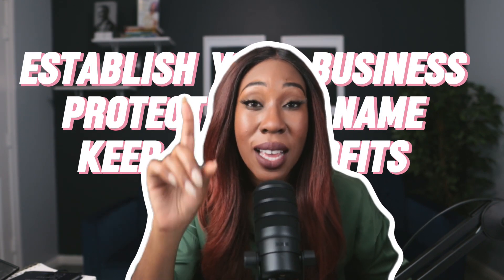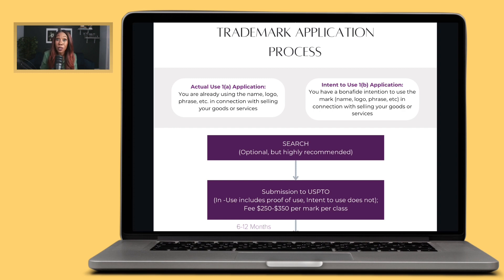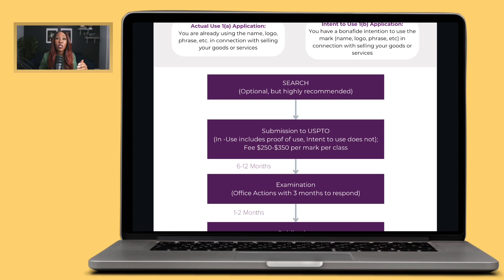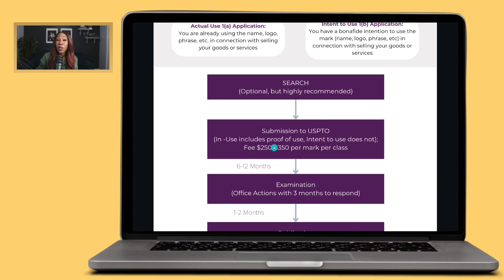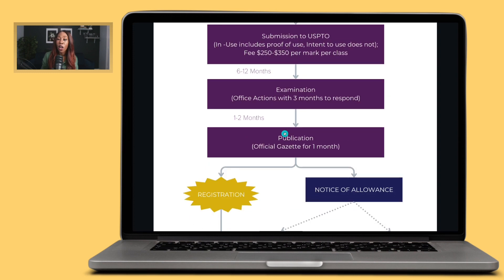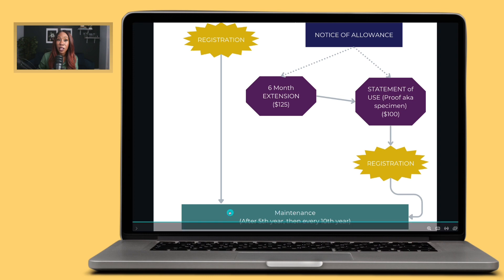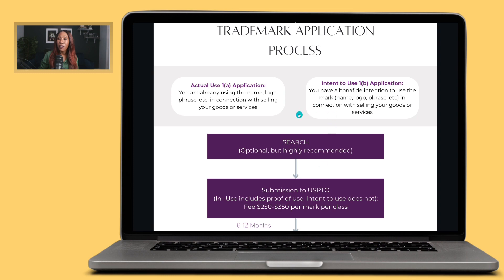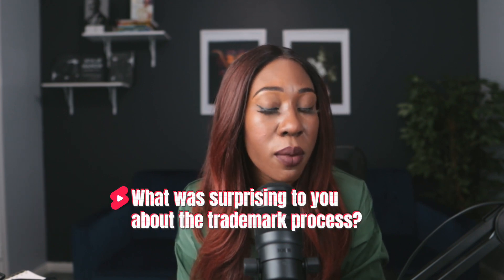Master Your Trademark Process in 2024 | Insider Tips to Win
Are You Ready for a Trademark? Discover Your Trademark Readiness Score

Wondering what the process is for getting a trademark? Then you are going to LOVE this video. I break down the trademark application process step-by-step. In this video, you'll learn:
- The 6 Steps of an Effective Trademark Application Process
- How to tell the difference between the different trademark applications,
- How long the trademark process takes
- Exactly what to expect during each stage of the process

⏰ TIME STAMPS
0:00 Introduction
1:09 Types of Trademark Applications
2:34 Trademark Search
4:58 Filing
10:53 Publication
12:50 Notice of Allowance
16:19 Maintenance
17:02 Resources

👉🏾 FREE ASSESSMENT: Copyright vs. Trademark vs. Patent vs. NDA - What’s Right For You?

👉🏾 FREE ASSESSMENT: Are you ready to leverage your power to create wealth?

⭐️ Free Masterclass: Start Your Business and Protect Your Brand Masterclass: Learn secrets to business and brand protection to ensure you don't lose what you've created!

This means I may make money if you make a purchase using these links.
→ Canon M50
→ Sigma 16MM
→ PHOPIK 77” Tripod
→ Neewer Softbox Lights
→ Rode PodMic
→ Elgato StreamDeck